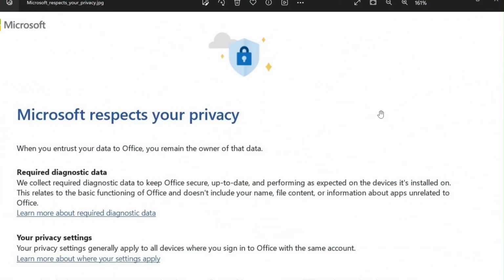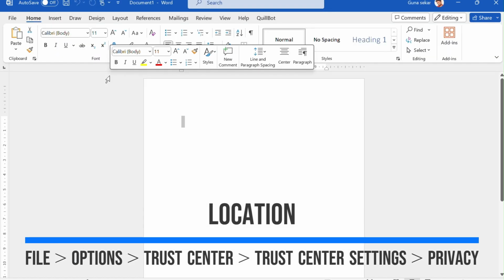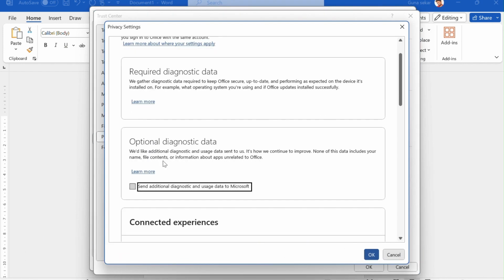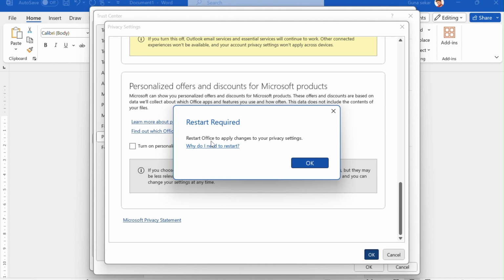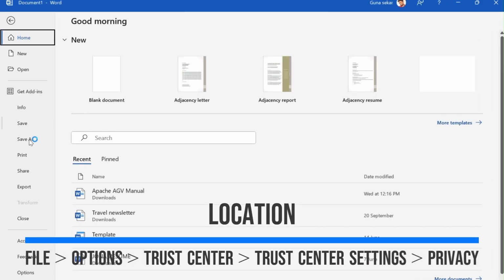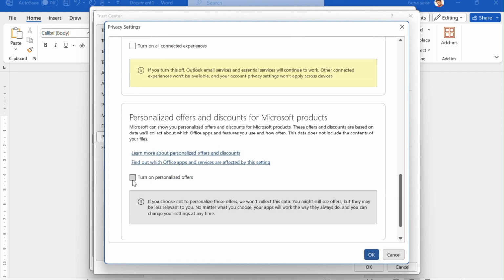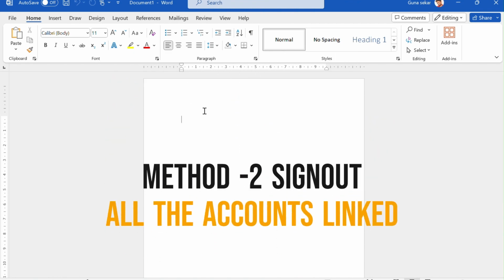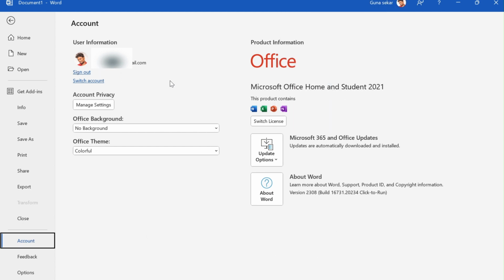Microsoft Respects Your Privacy PopUp Disable EASILY! FIXED #2023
Microsoft Respects Your Privacy is a pop-up message that appears when you open certain Microsoft Office applications. It is designed to inform you about how Microsoft collects and uses your personal data. While the message is important, it can be annoying, especially if you see it every time you open an Office app.

In this video, I will show you how to disable the Microsoft Respects Your Privacy pop-up message. This is a simple process, and it can be done in a few minutes.

Here is a brief overview of the steps involved:

Open an Office app, such as Word or Excel.
Click on the File tab.
Click on Options.
Click on Trust Center.
Click on Trust Center Settings.
Click on Privacy Options.
Uncheck the box next to "Show the privacy statement when I start a Microsoft Office product."
Once you have completed these steps, the Microsoft Respects Your Privacy pop-up message will no longer appear when you open an Office app.

Here are some additional tips:

If you are using a work or school computer, you may not be able to disable the Microsoft Respects Your Privacy pop-up message. This is because your organization may have policies in place that prevent you from making changes to the privacy settings.
If you are still having trouble disabling the pop-up message, you can contact Microsoft support for assistance.
Conclusion

Time codes
00:00 Introduction
00:18 Method 1: Disable all the Privacy options.
02:00 Method 2: Sign out from the Office apps